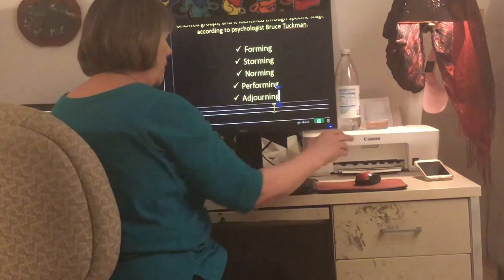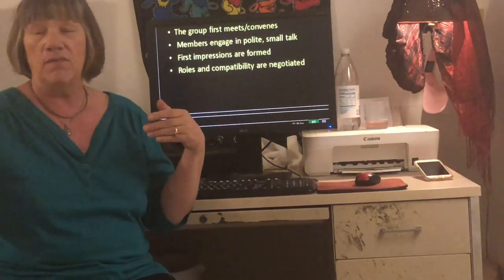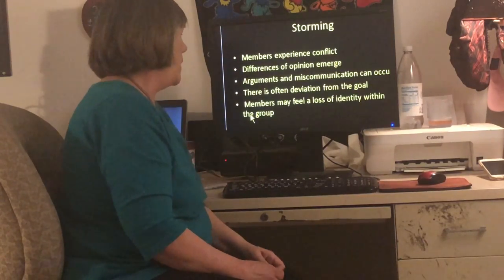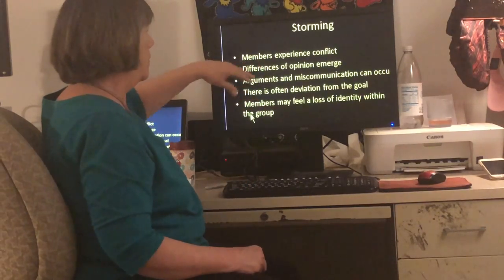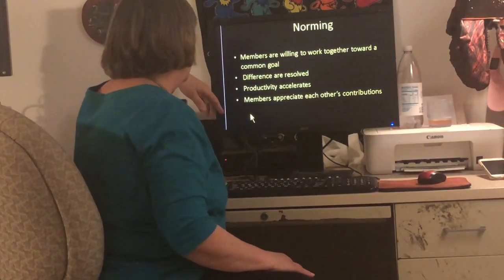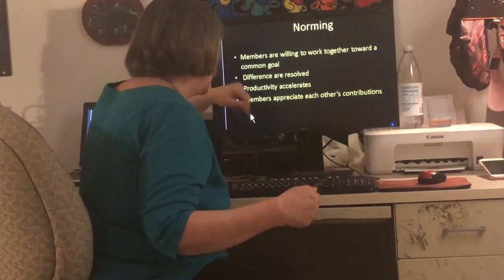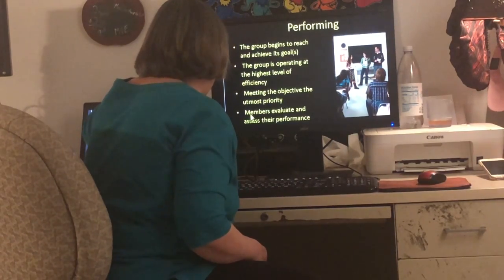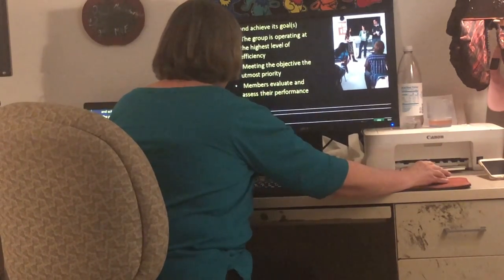Small Group Part 2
Part two of a four part lecture on small group dynamic with Professor Peg Watts